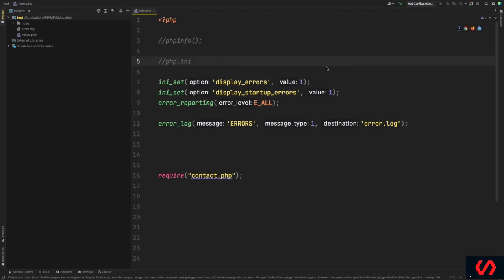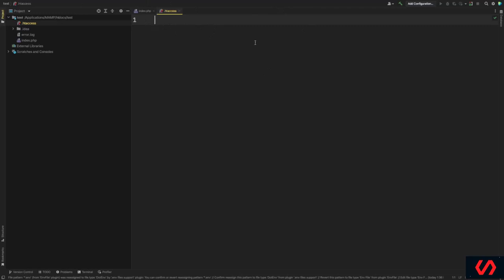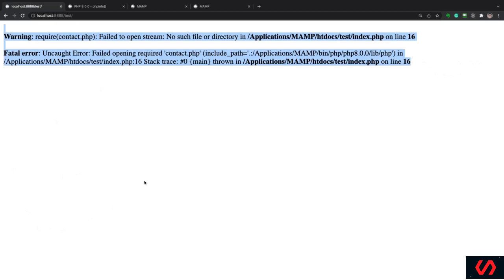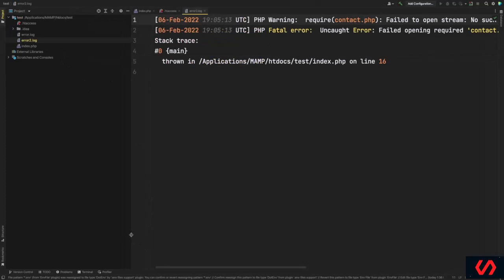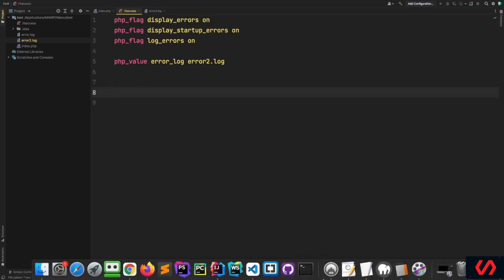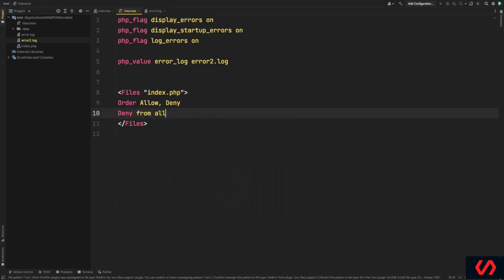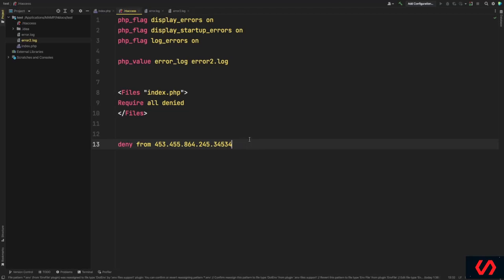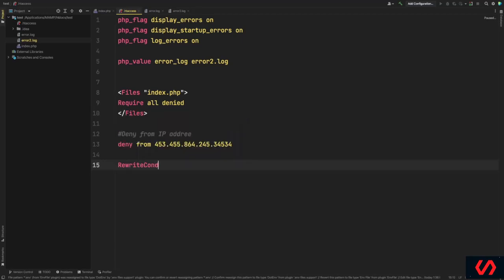5 Displaying Errors part English